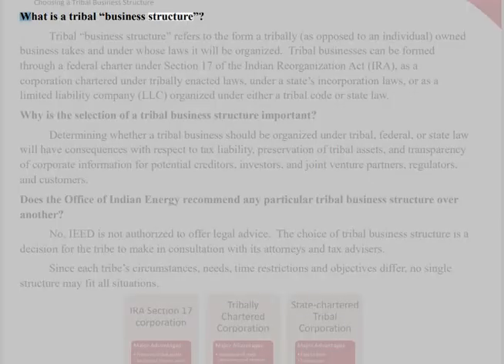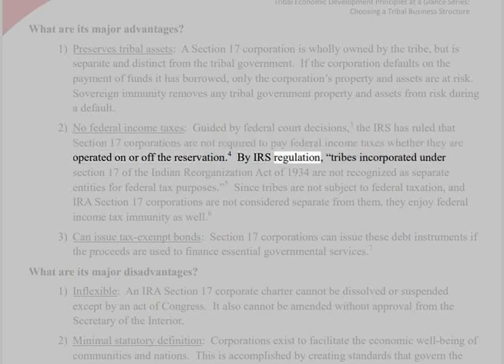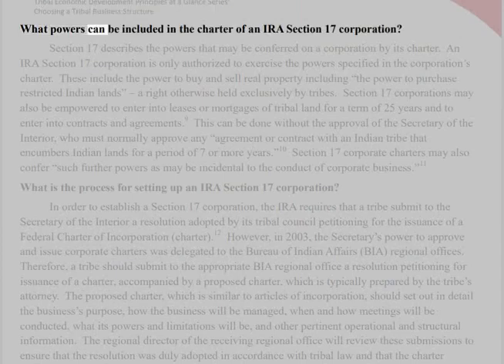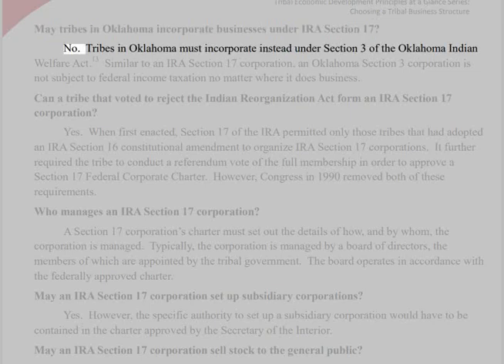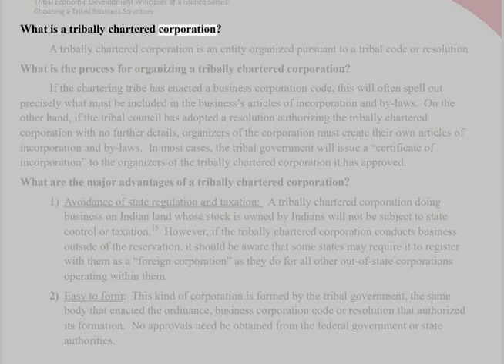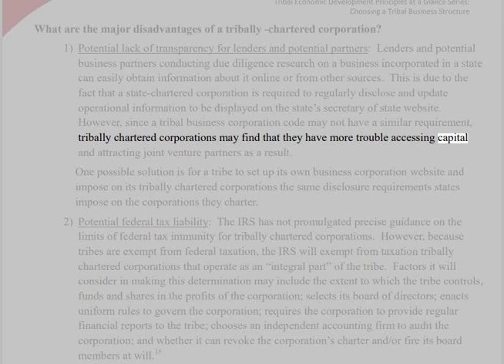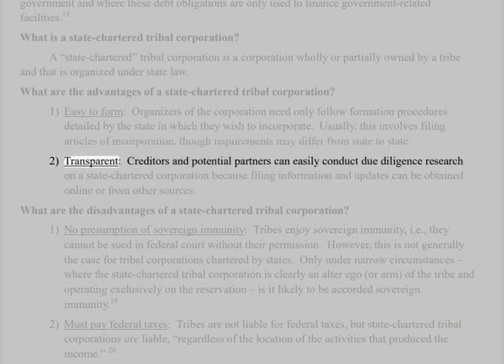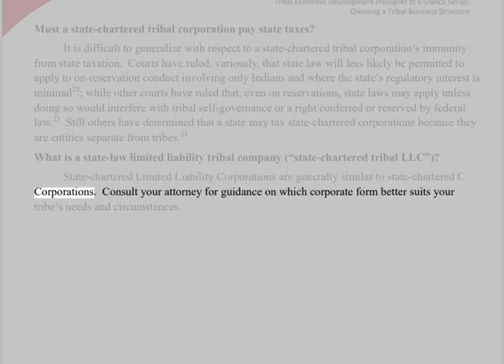🟢 Tribal “business structure”. 🔥🔥🔥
🟢 Tribal Charter — Where there is no vision, the people perish: But he that keep the law, happy is he.  How much better to get wisdom than gold, to get inner sight rather than silver!